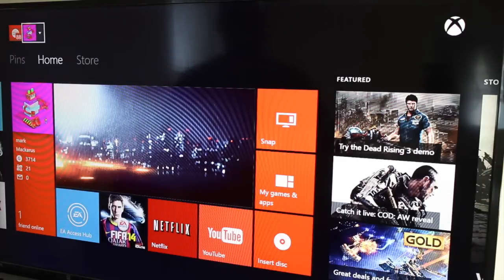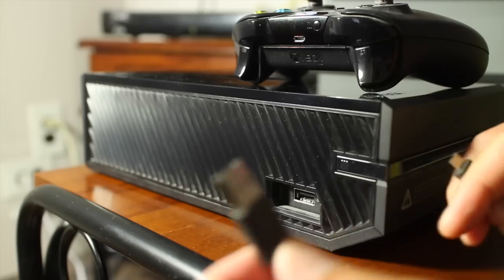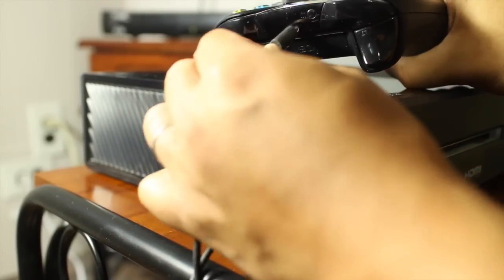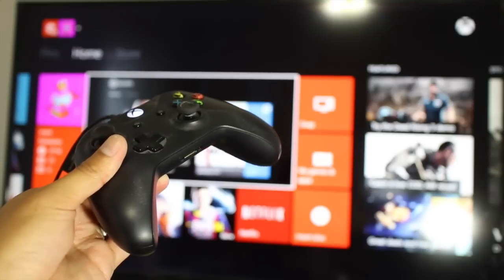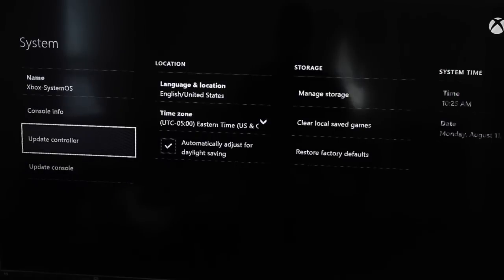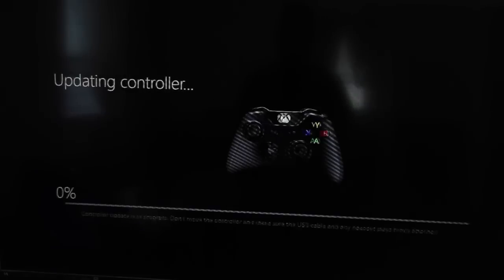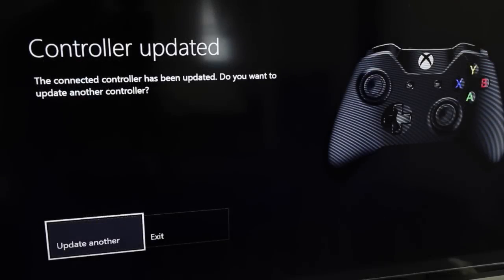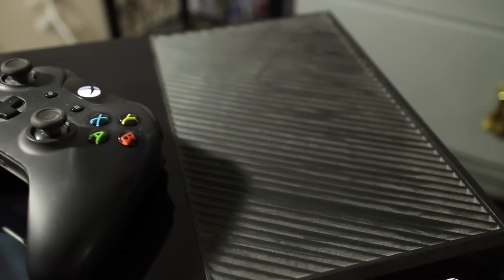How to update your Xbox One controller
t's not mandatory, but there has been a firmware update available for the Xbox One controller for a while a now. If you've purchased an Xbox One Stereo Headset Adapter, then this update is necessary in order for it to work properly. The process is very simple.